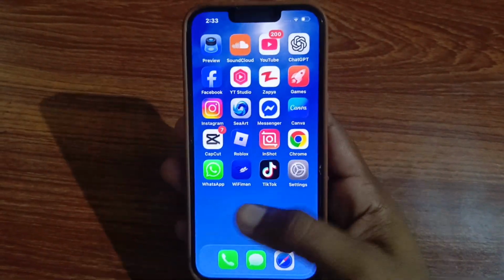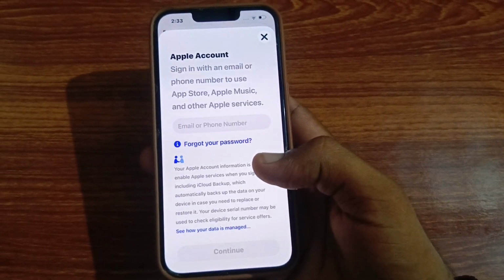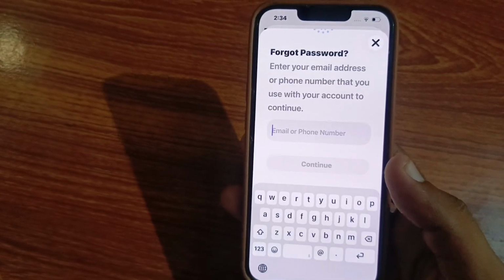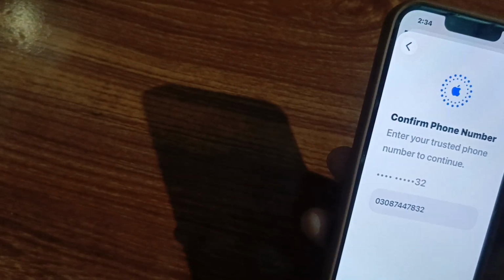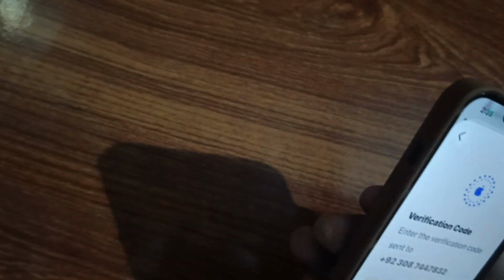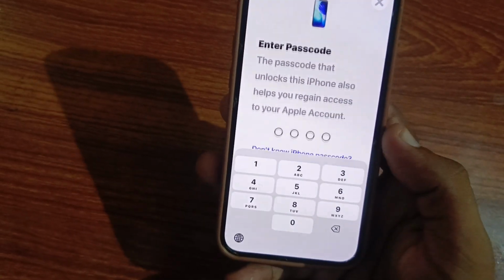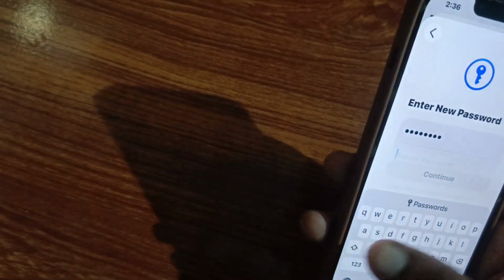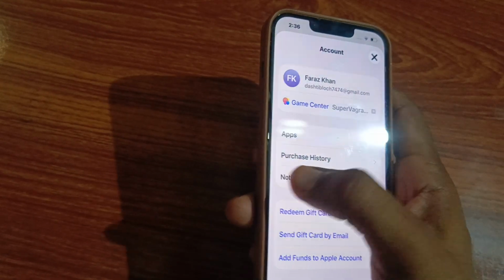How to Recover Your Old Apple ID Password (Quick & Easy Guide!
Are you struggling to recover your old Apple ID password? Don't worry, you're not alone! In this step-by-step guide, I’ll show you the easiest and most effective ways to reset your Apple ID password and regain access to your account. Whether you’ve forgotten your password, don’t have access to your recovery email, or can’t remember the answers to your security questions, this video covers it all!

🔑 What You’ll Learn in This Video:

How to reset your Apple ID password using your iPhone, iPad, or Mac.
how to recover old apple id password
how to find old apple id password
how to reset old apple id password
how to retrieve old apple id and password
how to reset old ipad without apple id password
how to reset old iphone without apple id password
how to find out your old apple id password
how to reset apple id password without old passcode
how to reset apple id password without old phone
How to use the Apple ID website to reset your password if you don’t have access to your device.

What to do if you can't access your trusted phone number or email.

Tips and tricks for making the process smoother.

By the end of this video, you'll be able to recover your Apple ID password quickly and securely, so you can get back to using your Apple devices and services without hassle.